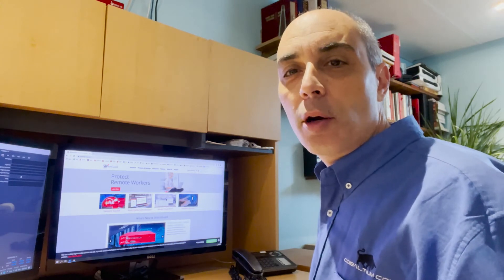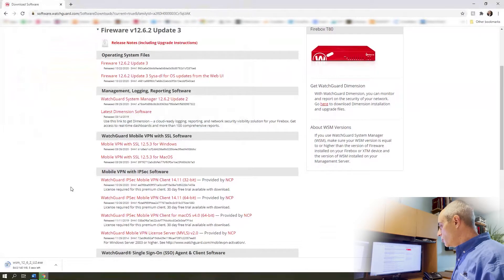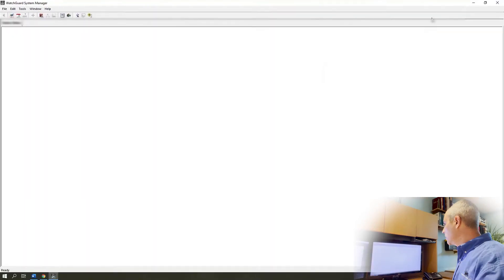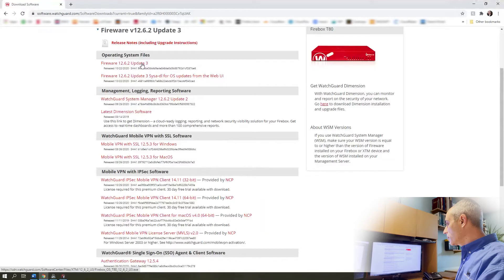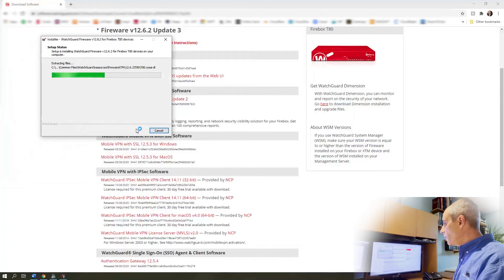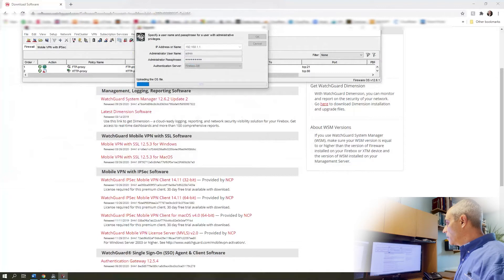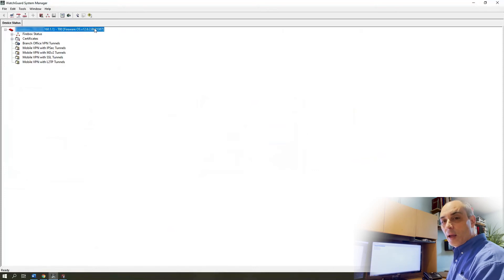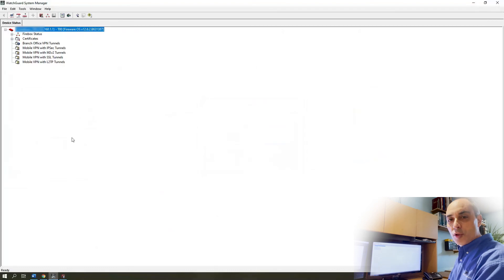How to Update WatchGuard Firebox Firmware using WatchGuard System Manager (WSM)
Bob "CTOBOB" Pellerin shows you step by step how to update a WatchGuard Firebox Firewall device. These steps are the same for most current models inclusing the T15, T20, T30, T35, T40, T70, T80 and above.

Using the WatchGuard System Manager  (WSM) we install and upgrade a T80 device to the latest version of the Firmware.

As SilverBolth16 pointed out in a comment, it is also possible to use the WebUI to update a WatchGuard Firebox. This video was labeled as the WSM method and thus I ignored the WebUI. If there is interest we will cover that in a future video.